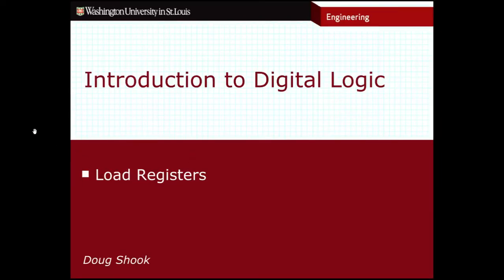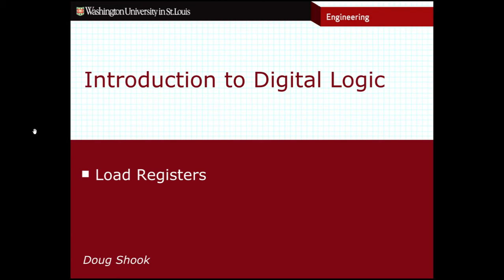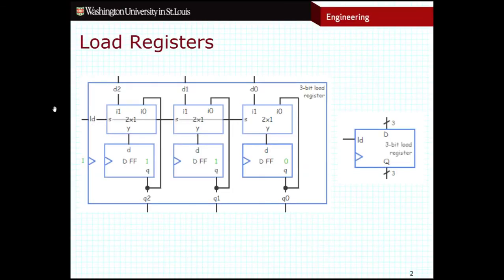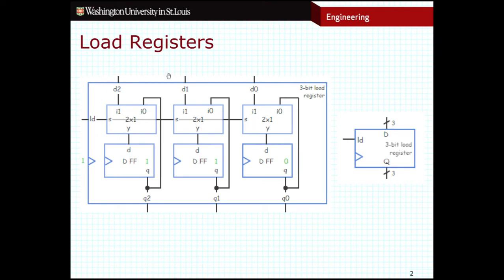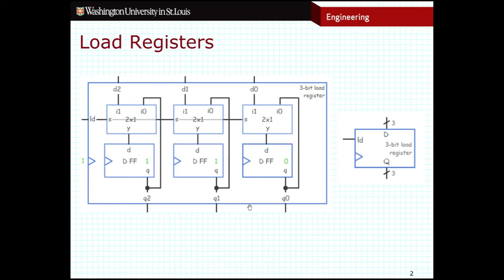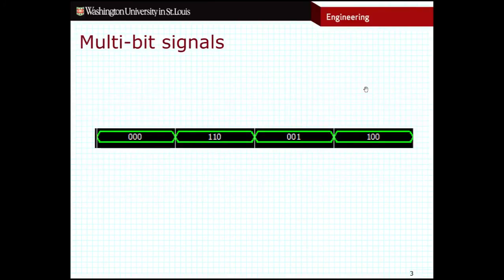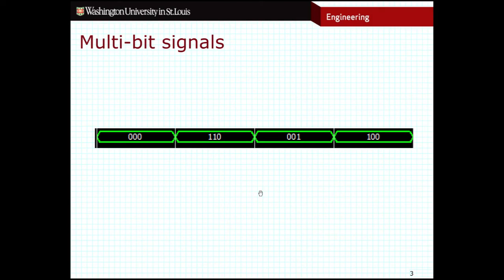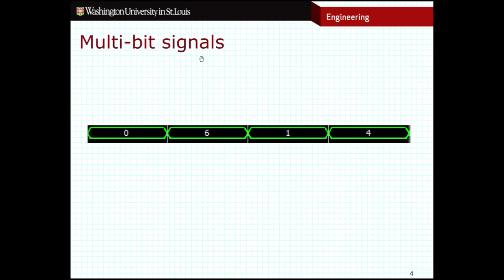CSE260 - Load Registers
Load Registers, Multi-bit signals in timing diagrams.